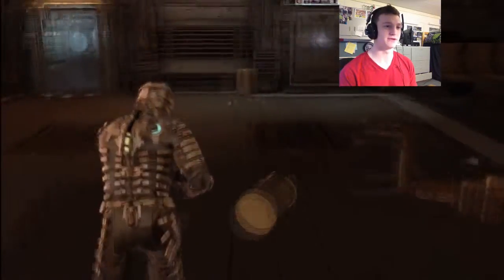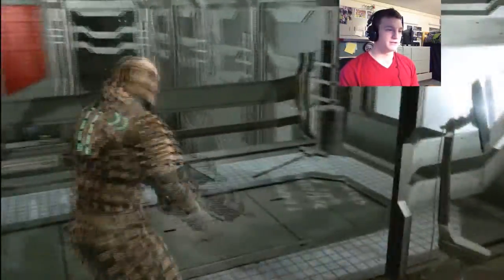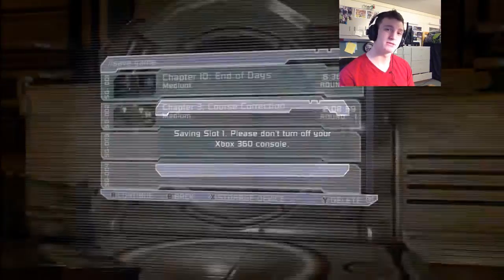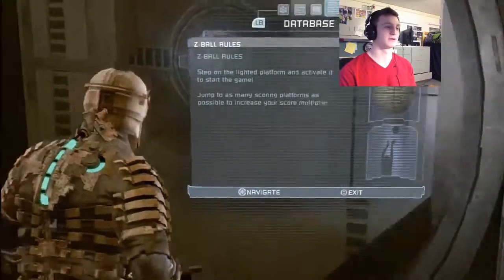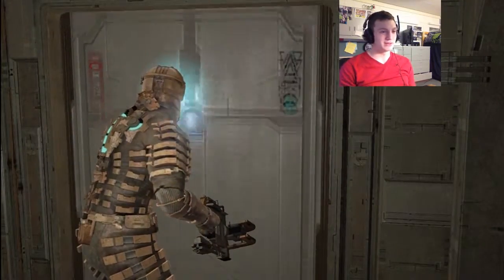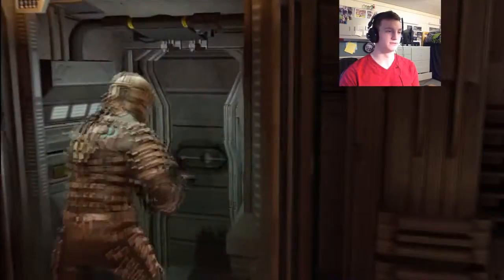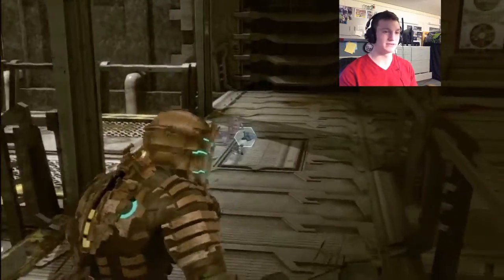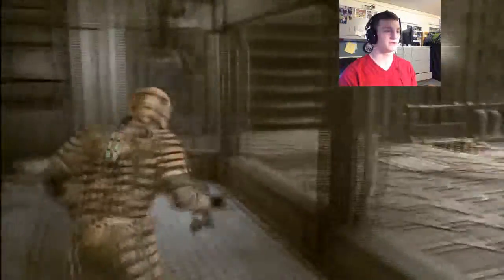Let's Play: Dead Space Ep. 10 [Run Run Run RUN RUN]